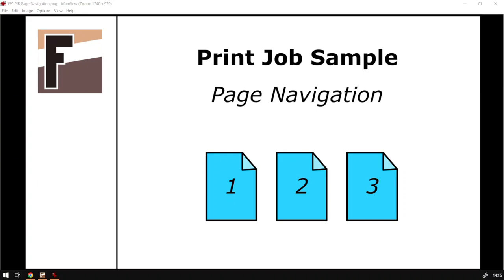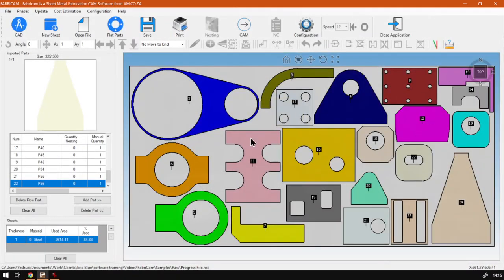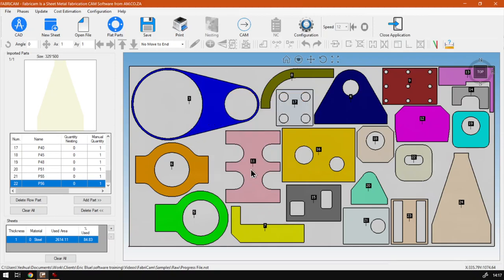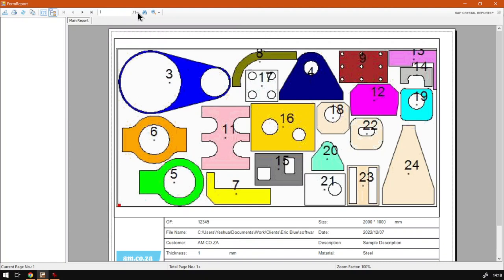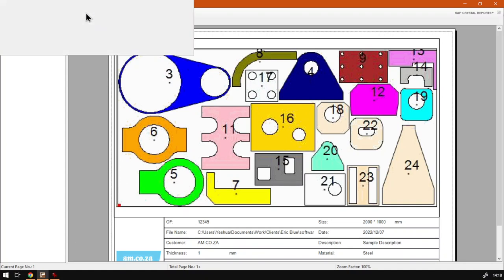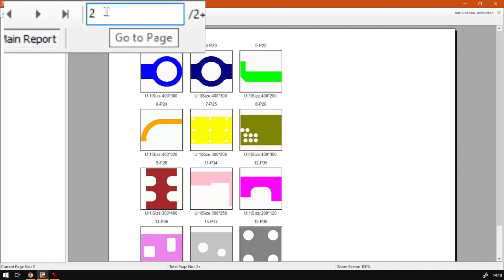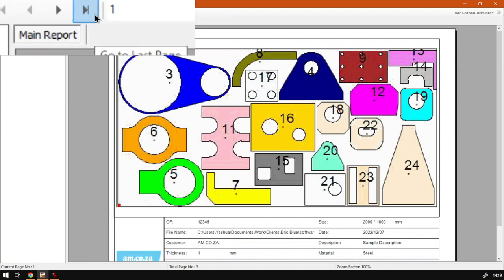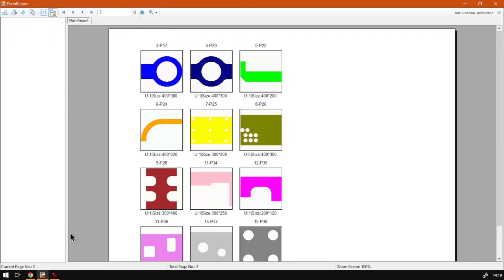FabriCAM Software Print Report Page Navigation (Part 4) Step by Step Video Tutorial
When it comes to navigating pages with in the Print Job Report feature, there is two different options to look at.

From the two different page navigation options available, we will be looking at the one about pages and numbers first.

This video is part of a Mini-Series. Next video covers PJR Page Zooming. Previous video covered PJR Sub Nesting Sheet.